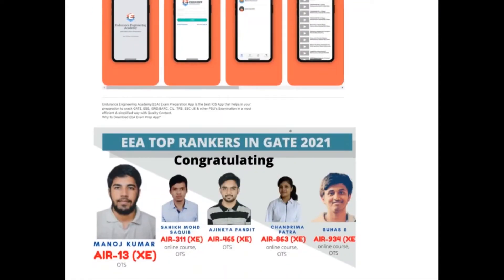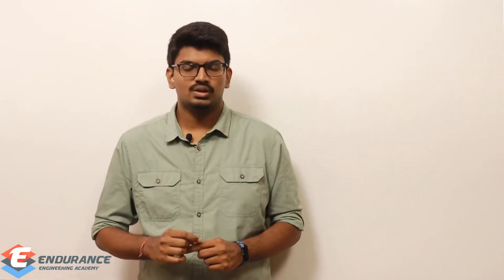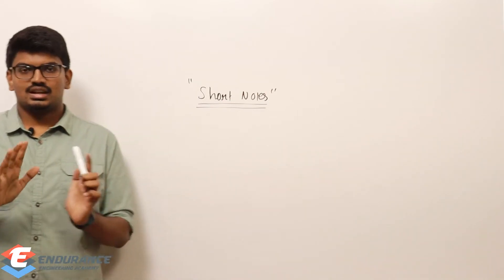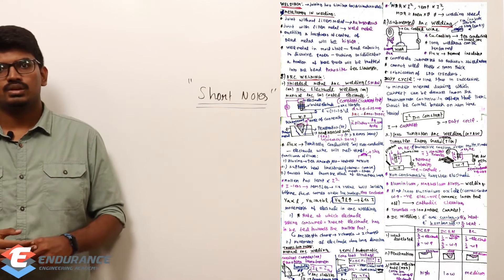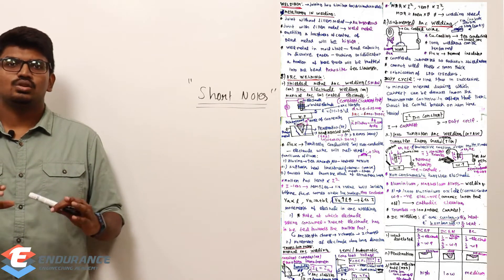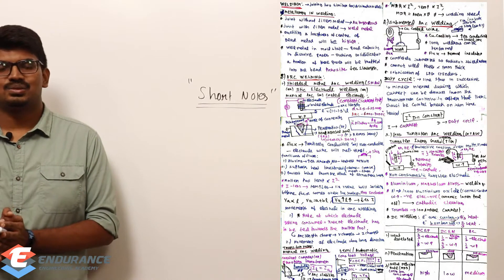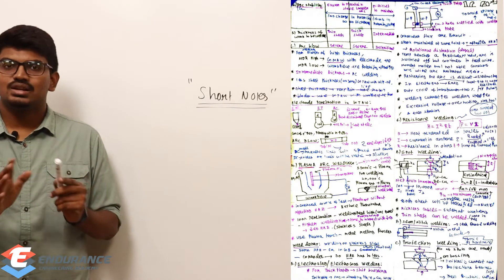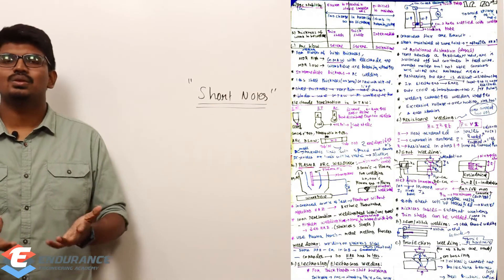How to Prepare Manufacturing for GATE & PSUs Exam? | GATE-ME/PI | EEA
Manufacturing Engineering, very vast and important subject for GATE & PSUs Exam. In this video, we have discussed some important tips which is to be followed while preparing Manufacturing Engineering. Do watch and share with other aspirants.